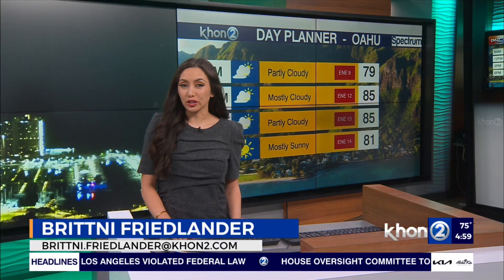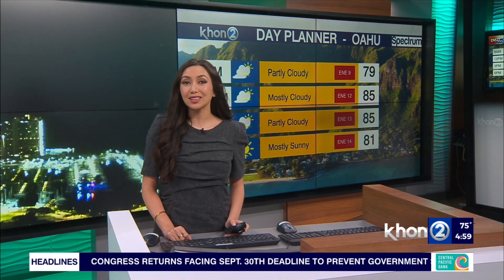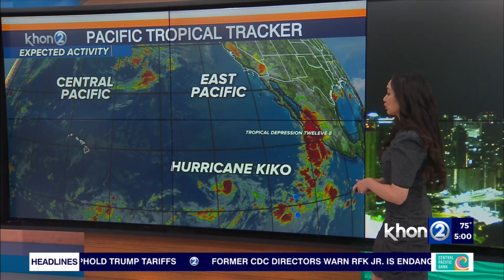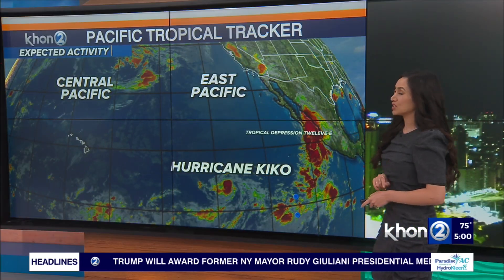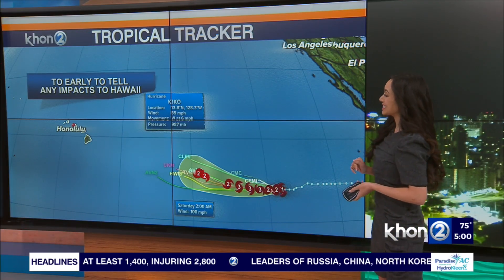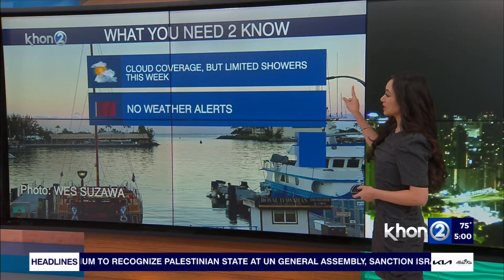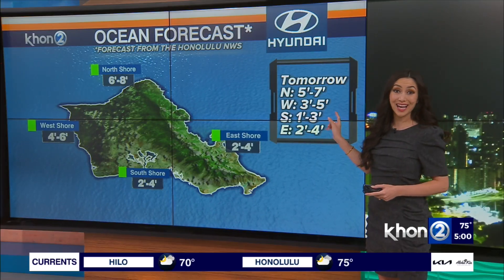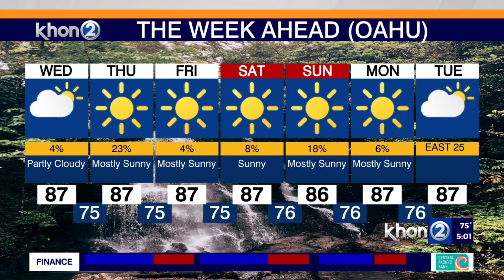Tracking Hurricane Kiko in the Eastern Pacific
The path of Hurricane Kiko is traveling west and expected to cross into the Central Pacific by Friday. As of right now, there is no impact expected for Hawaii.